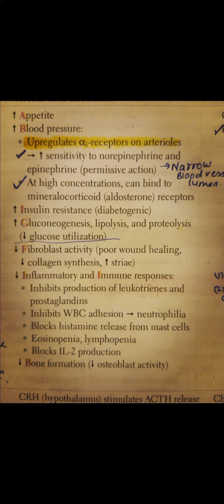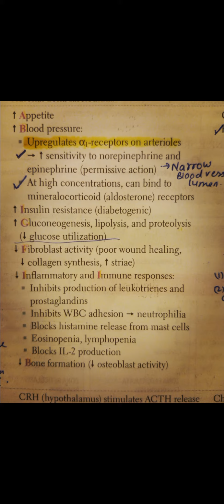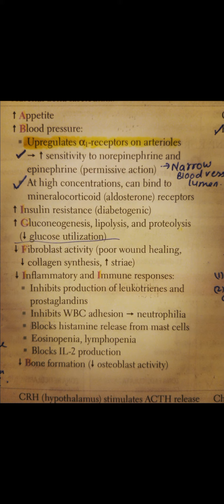Cortisol Functions - The Stress Hormone-2 |First Aid | Made Easy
Cortisol Hormone Functions.